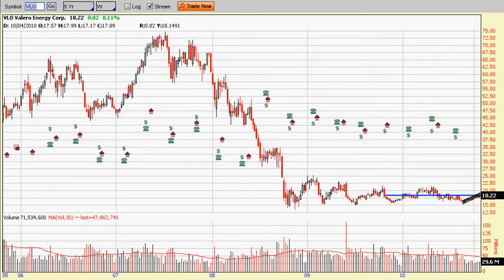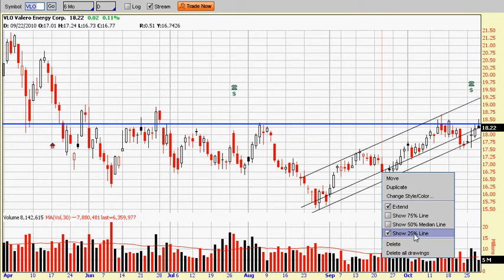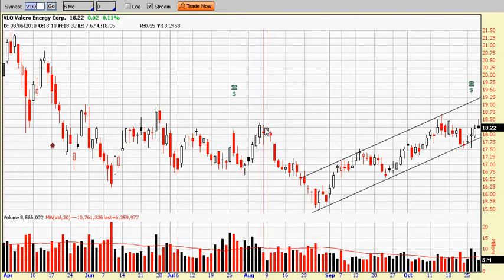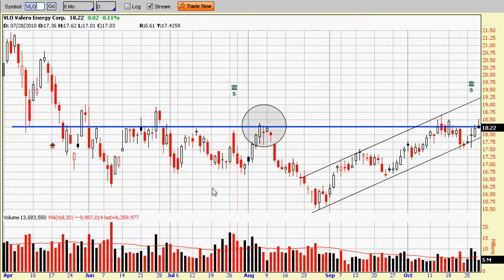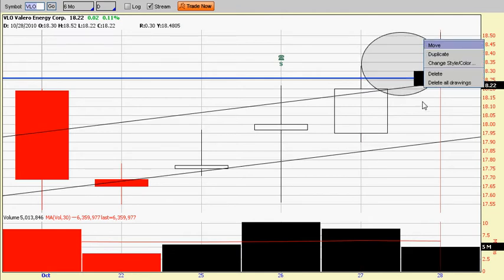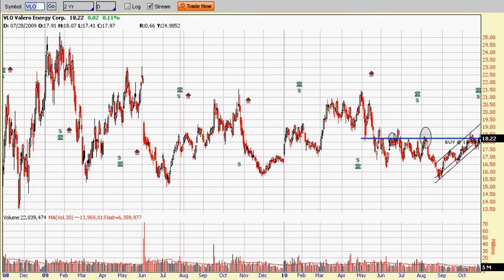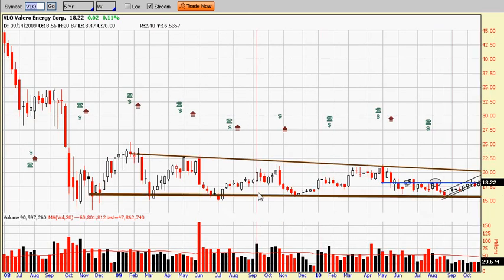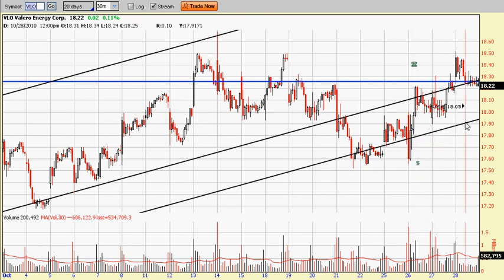Trade With Success! Technical Analysis- Weekend Trade 10-29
And of course, I may be wrong.

Feel free to listen to my radio show also at WPSH.net every Monday and Wednesday 4-5:30 PM EST!